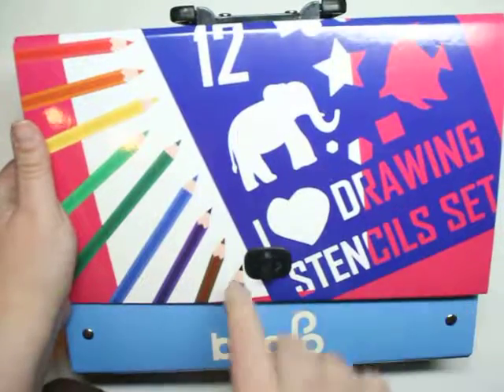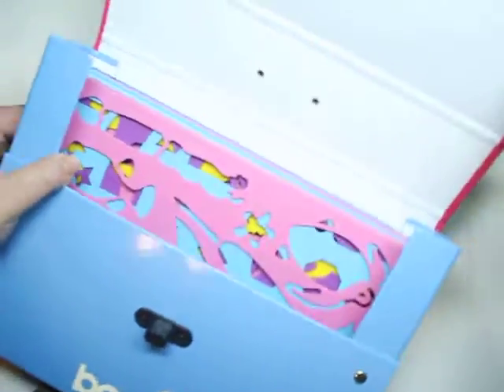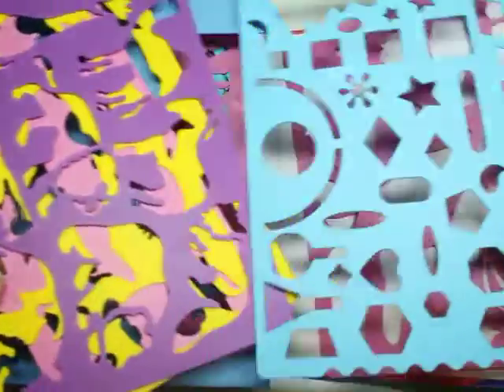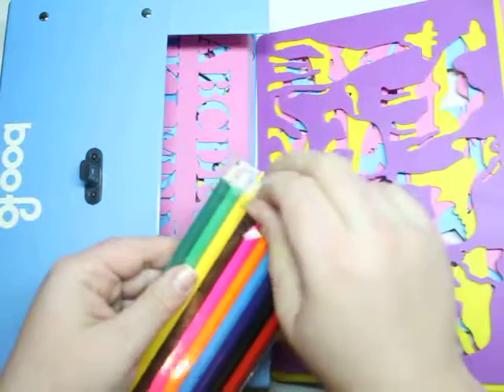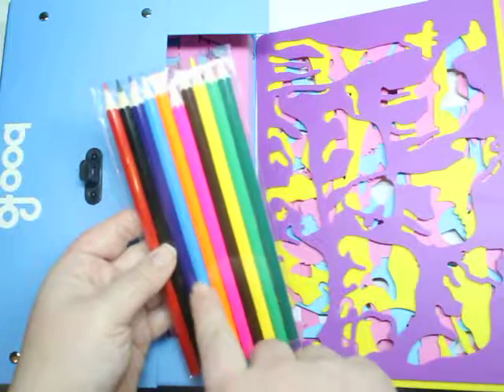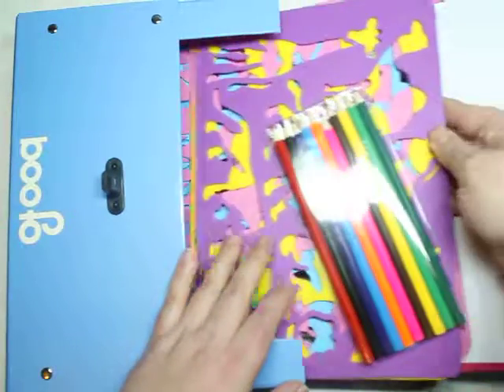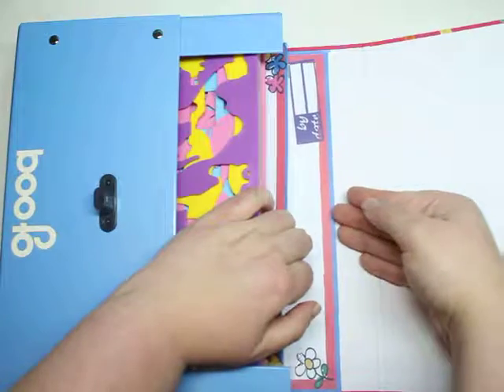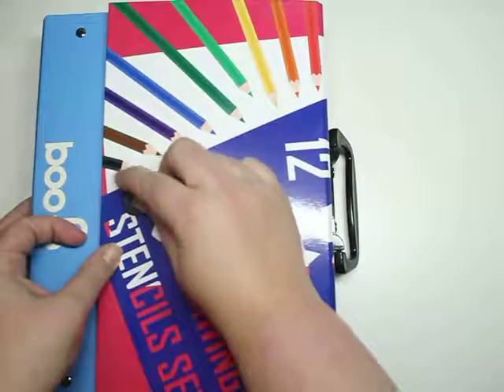Eduction of the Week: BooFo Stencils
What do you think of stencils?

All opinions are mine and were in no way influenced by outside sources.